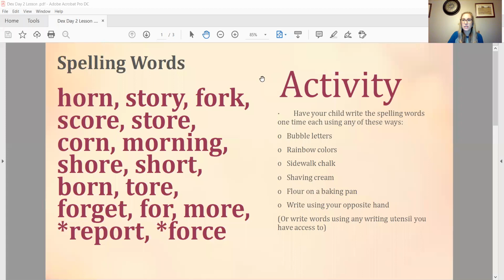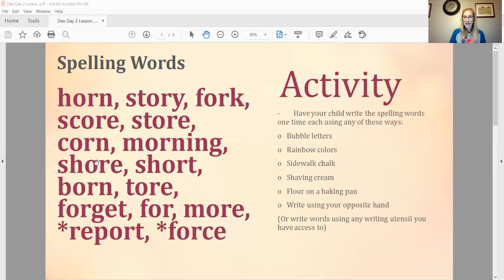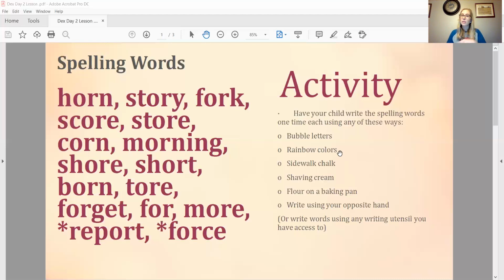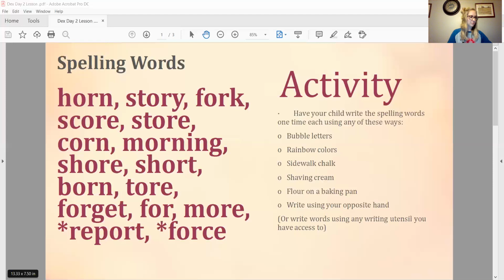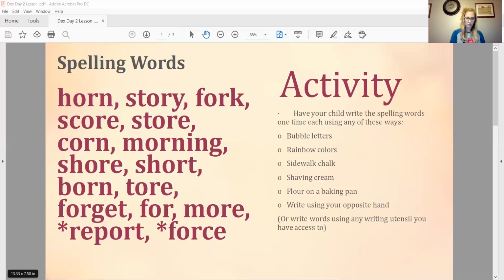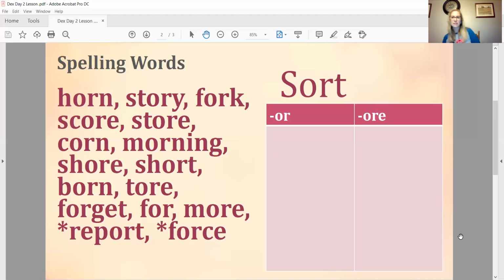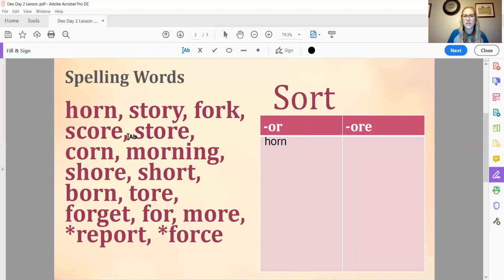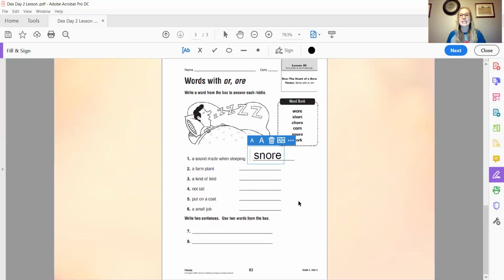ELA Phonics Lesson 4/16/20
This lesson will walk students through the 2 spelling patterns from the story "Dex The Heart of a Hero."